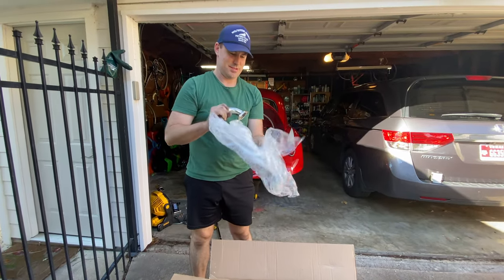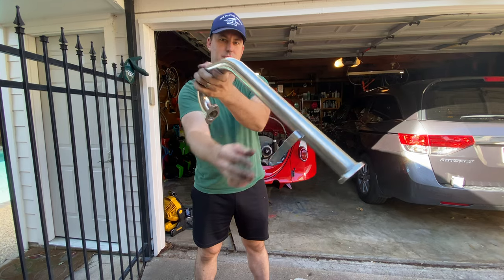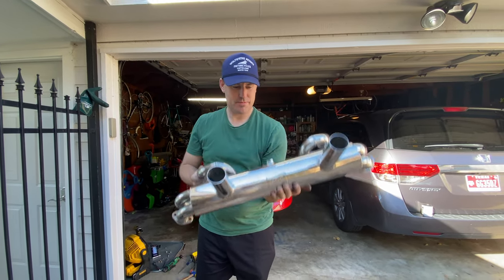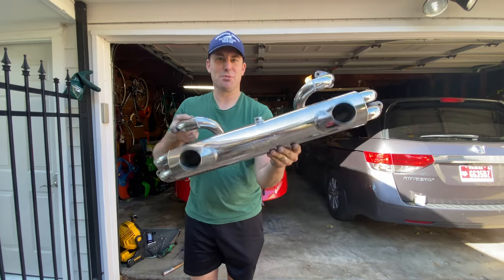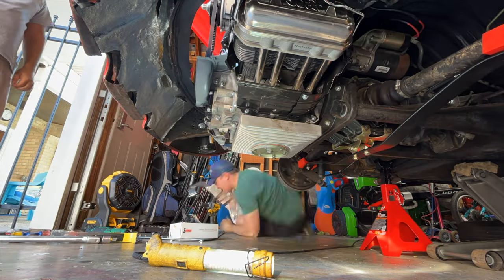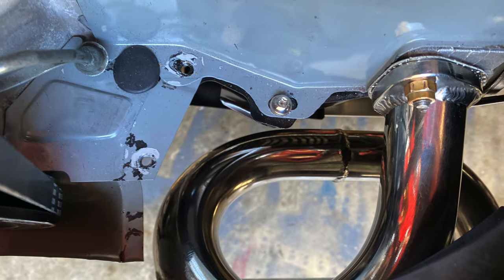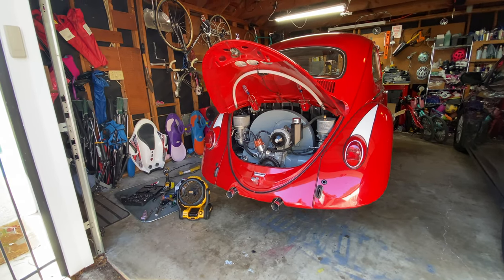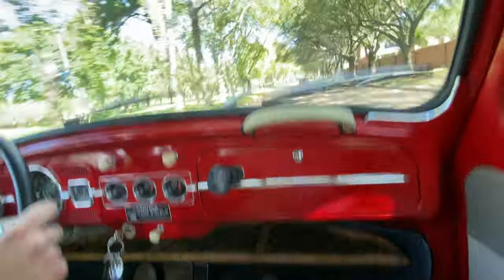Comparing the A1 exhaust with MAF Porsche 37mm stainless exhaust for VW bugs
Comparing the quality of the A1 exhaust with MAF model VW Porsche 37mm (1.5") full exhaust for sale
Unboxing
Comparing side by side
Installation
First start
Running
Curtis is breaking in his home built 1950 with panchito heads. He was not happy with how loud the A1 was and decided to try a different exhaust. The A1 was also a very tight fit even rubbing some parts of the body that could lead to overheating the metal and burning the paint, very narrow space for the recessed oil filter hoses.
Installation was a breeze, MAF exhaust came with all the necessary hardware and we were very impressed with the construction quality.